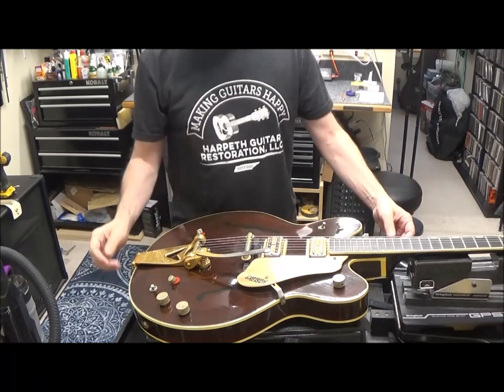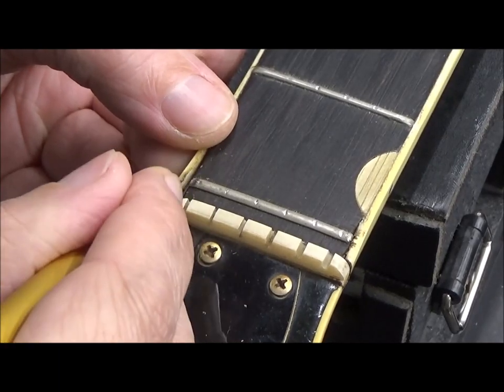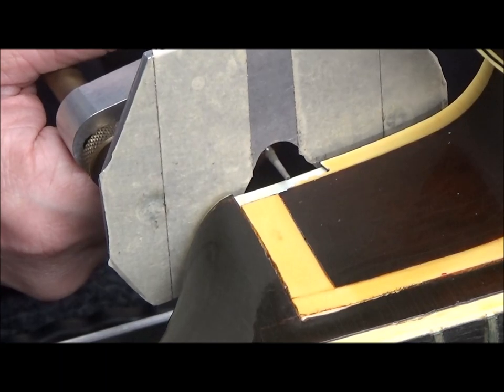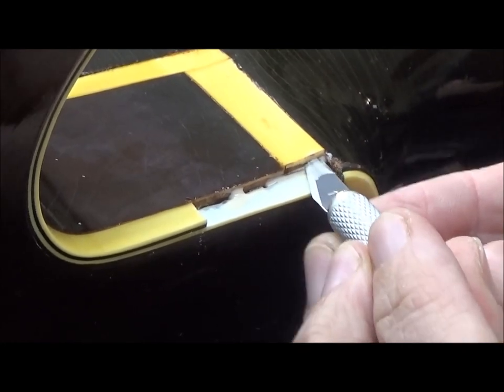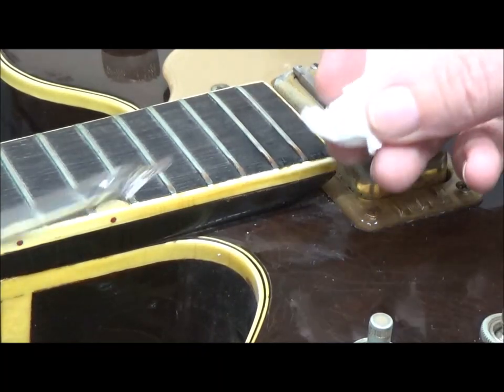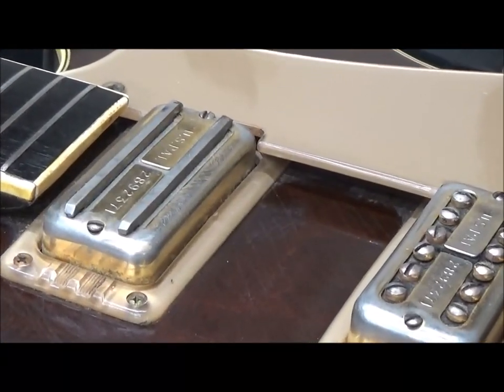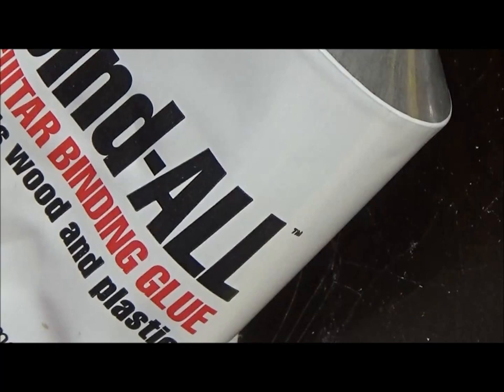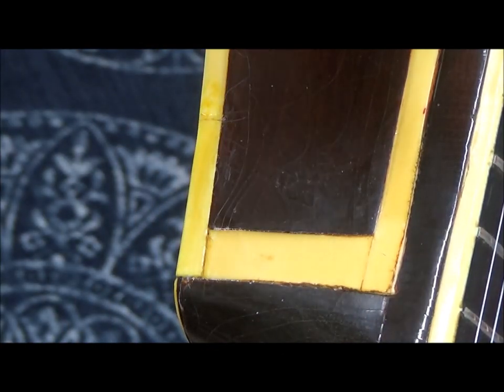Replacing A Chunk Of Binding - Gretsch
Hello People!
Thanks for joining me for more guitar restoration videos. This one is a Gretsch Country Gentleman 1966

Cheers,
Scotty D.,
Harpeth Guitar Restoration, LLC.
Nashville, Tennessee